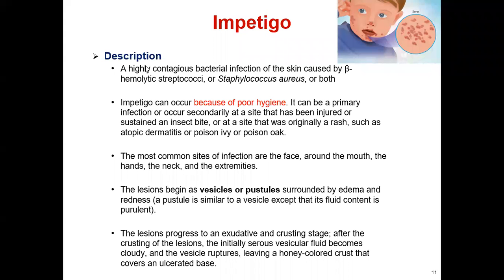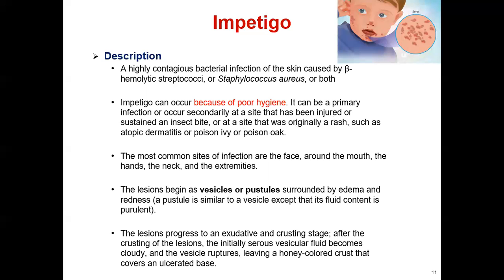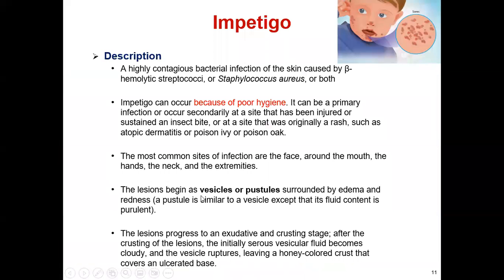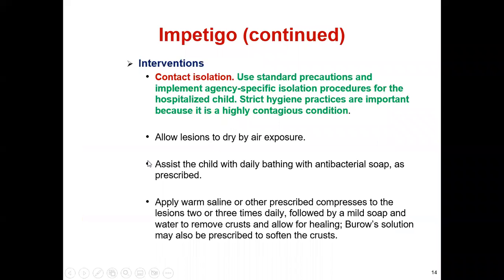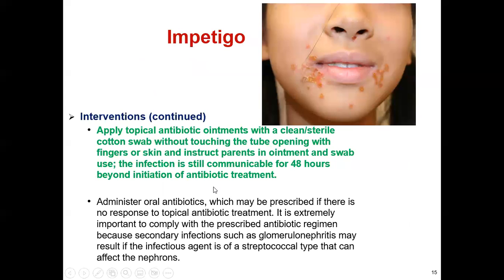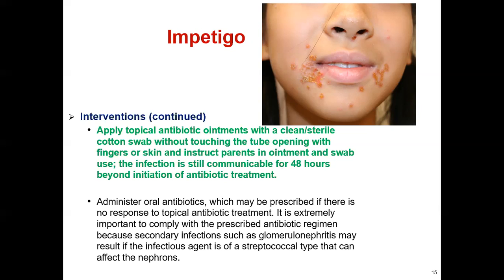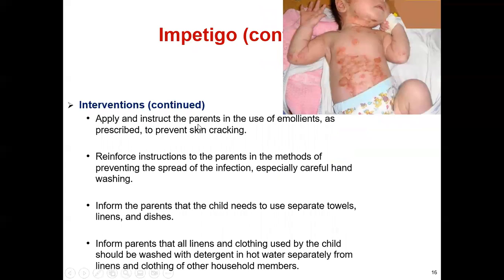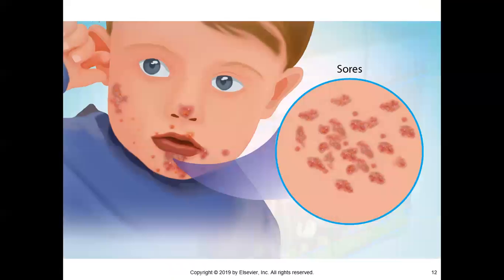Pediatrics dermatology Impetigo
Unbelievable Results! Watch This Dermatologist Transform a Child's Impetigo in Real-Time!
Your Child Could Have This Common Skin Condition!"
the Mysteries of Pediatric Impetigo: What Every Parent Should Know!
What Every Parent Should Know!
You Won't Believe What This Pediatric Dermatologist Just Discovered about Impetigo
In this video, we'll be discussing Pediatrics dermatology Impetigo. Impetigo is a skin infection caused by the Epstein-Barr virus. It is most commonly seen in children and can be serious if not treated promptly. We'll be discussing the symptoms, diagnosis, and treatment of this skin infection.
In this video, we'll be discussing Pediatrics dermatology Impetigo. Impetigo is a skin infection that most commonly affects the face and scalp. We'll cover the symptoms, treatment, and prevention procedures for this infection.
In this video, we'll discuss Pediatric Dermatology Impetigo. If you're looking for information on this condition or any other pediatric dermatology condition, be sure to check out our video library. We've got all the information you need, as well as expert advice and guidance.